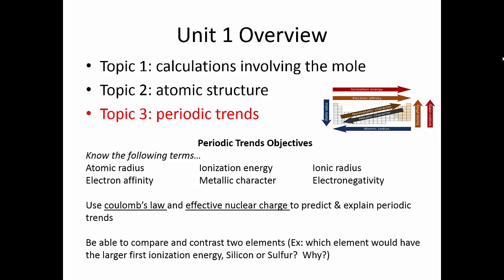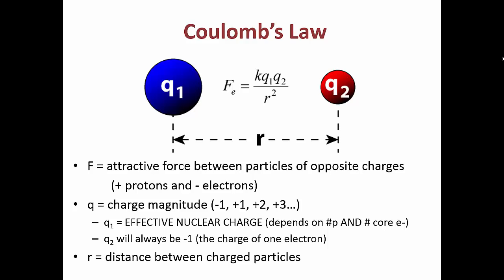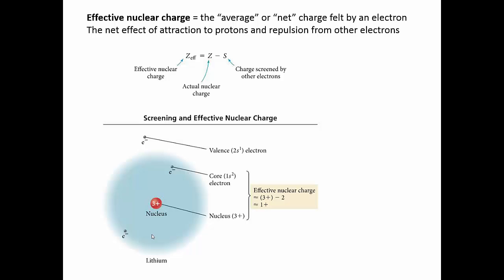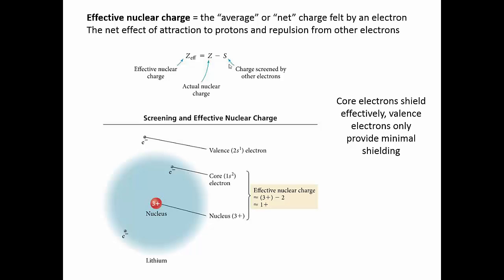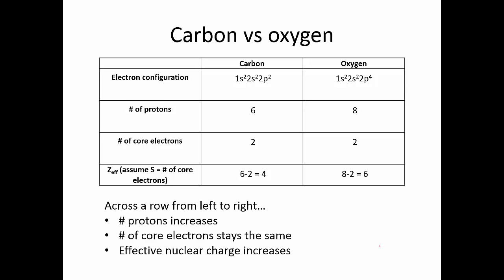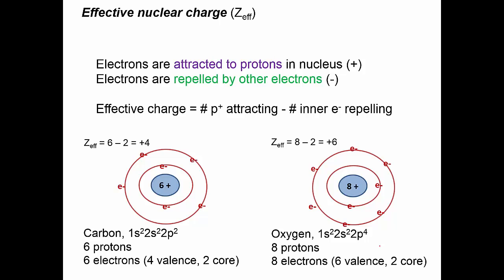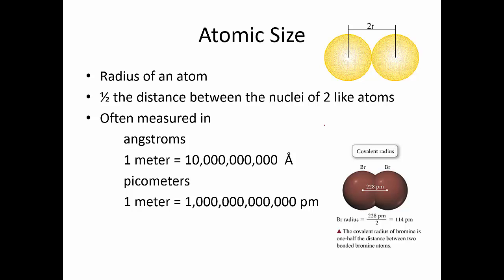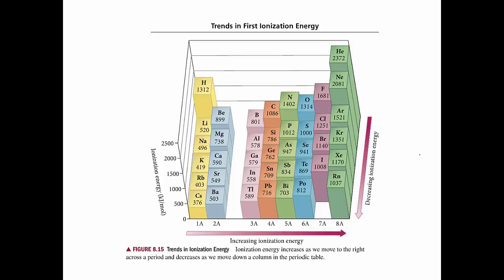Periodic Trends 1